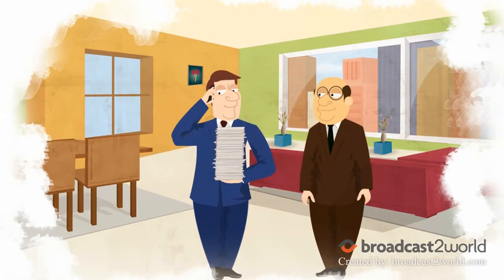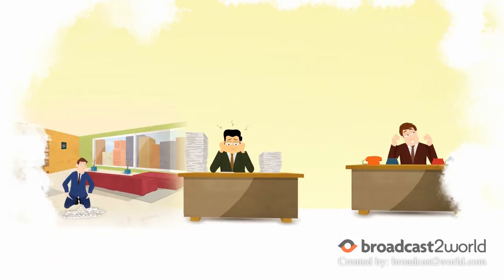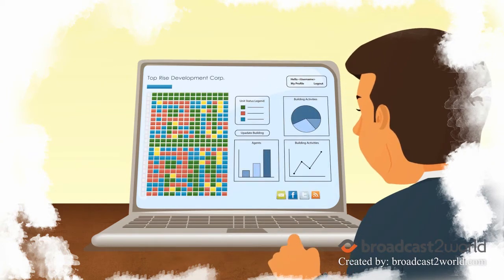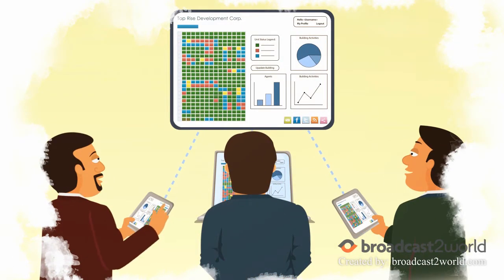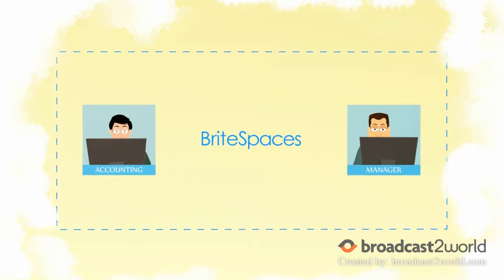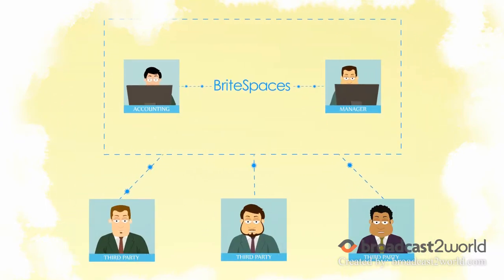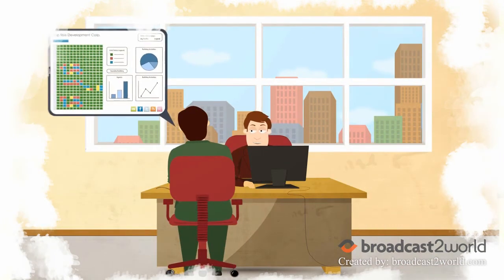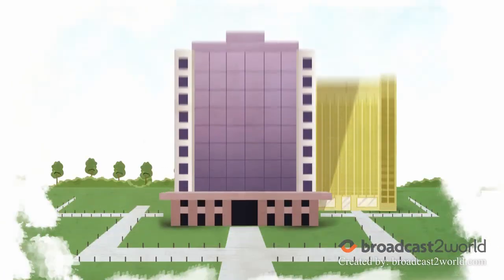Video About Business Dashboard - Britespaces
As a construction company (or any business for that matter) there are a lot of things that need to be kept in mind when operating the business.

With advancements in technology, data is slowly becoming a crucial part for every business and it's data that helps businesses stay ahead of their competition by knowing concretely what works and what doesn't.

To help businesses make sense of their data, a software solution specializing in business dashboards made specifically for data analysis and data visualization called Britespaces reached out to us at Broadcast2World for an animated video to showcase the services that they provide.

Britespaces provides a solution to visualize data in the form of dashboards which make data analysis for businesses easy.

This animated video for business dashboard use subtle character animations to depict real life scenarios where keeping up with complex data manually might negatively effect the business and how Britespaces can be quite helpful in preventing that from happening.